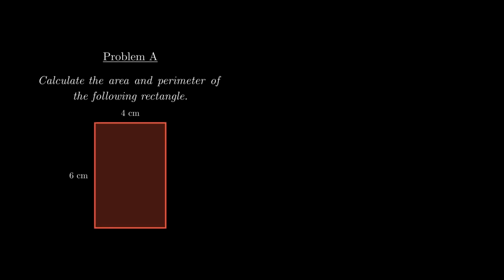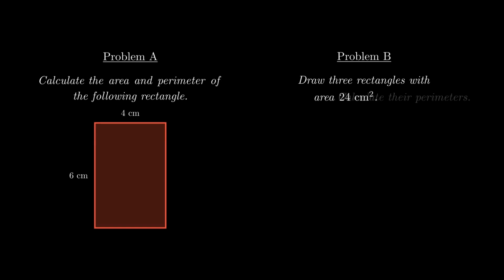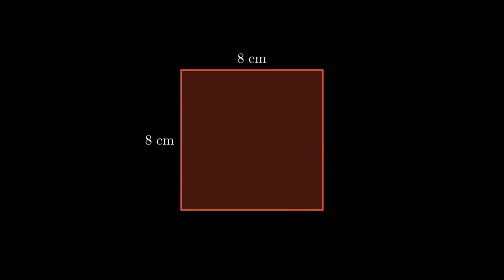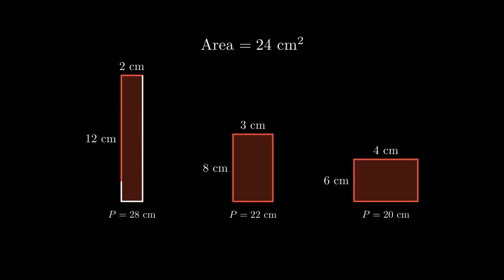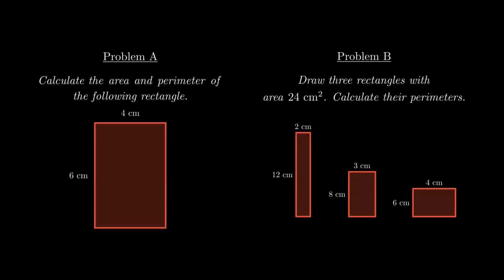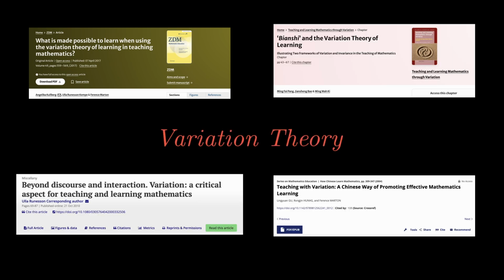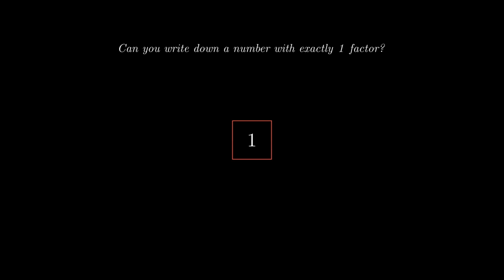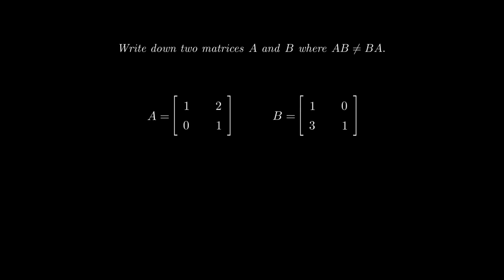Asking Different Questions in Maths Education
Animations by the one and only Jero Squartini